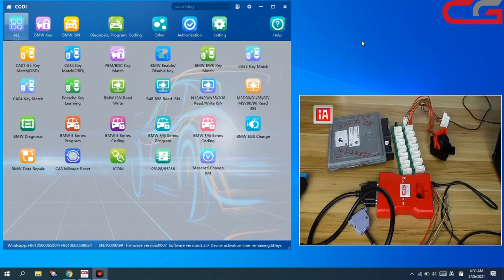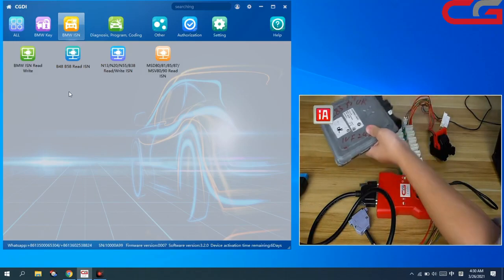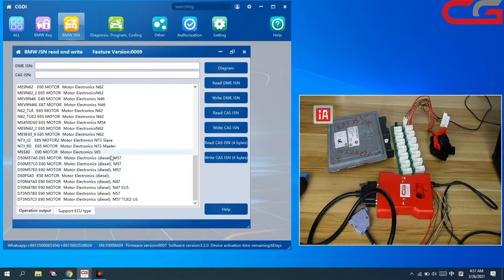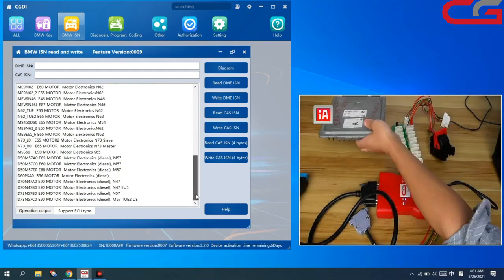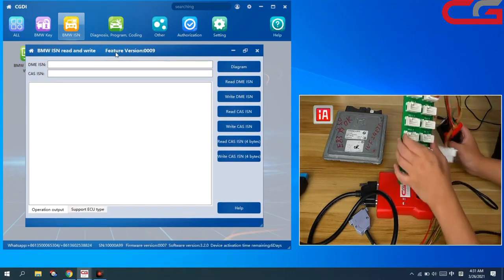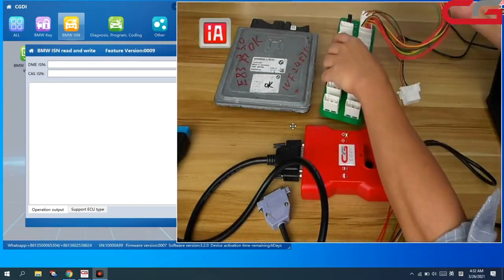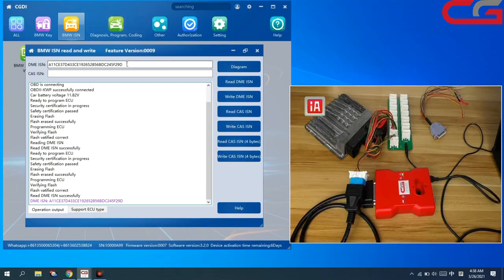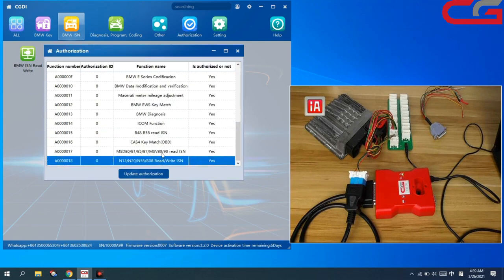CGDI BMW Read ISN by OBD and Adapter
When you want to do all key lost,you may need the ECU ISN
1.Try to read ECU ISN by OBD on car .
2.If it shows not support , do it on bench .
3.These three functions need to activate first.